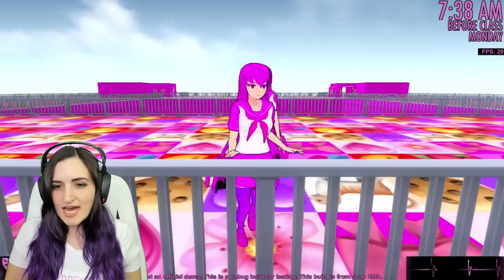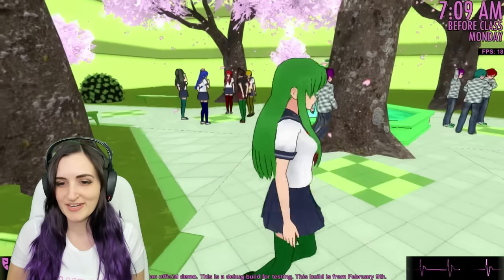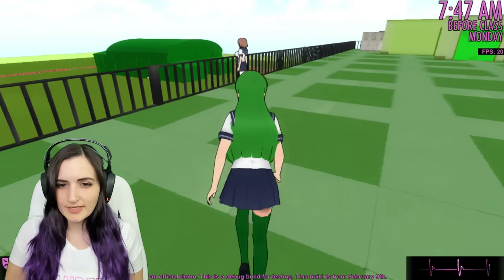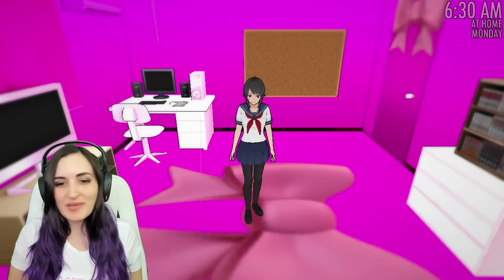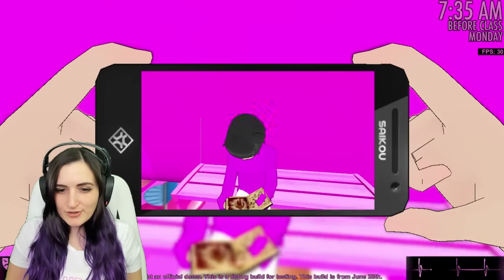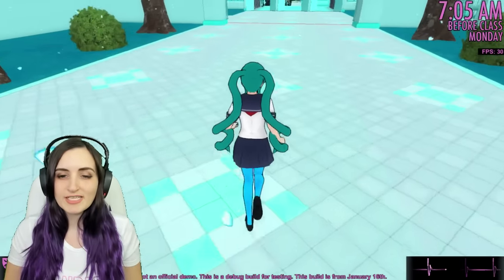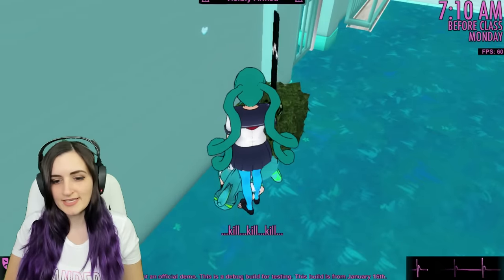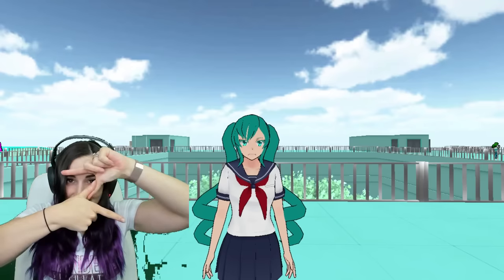Super Colorful Yandere Simulator Mods | Midori, Mai Waifu, & Saki Simulators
Today I check out 3 colorful Yandere Simulator mods for Midori, Mai Waifu & Saki...